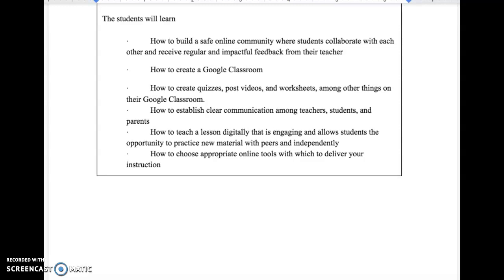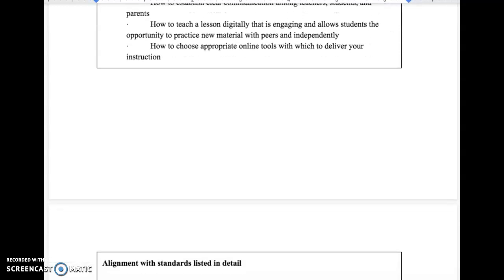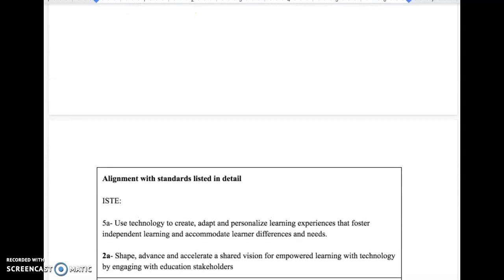Details about this Course